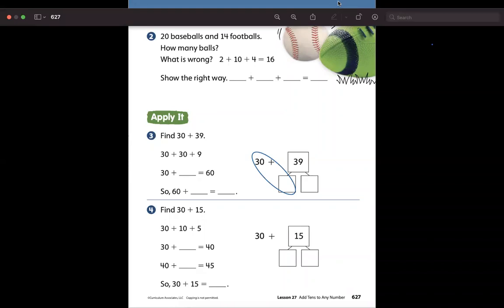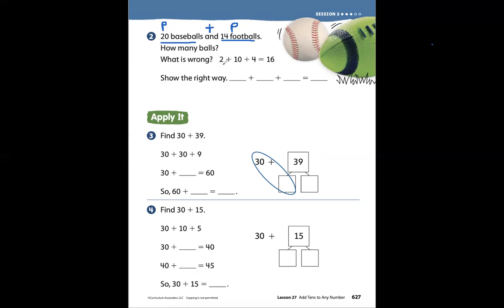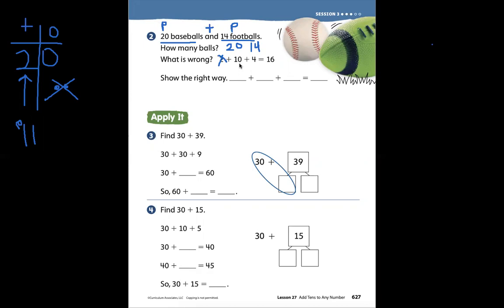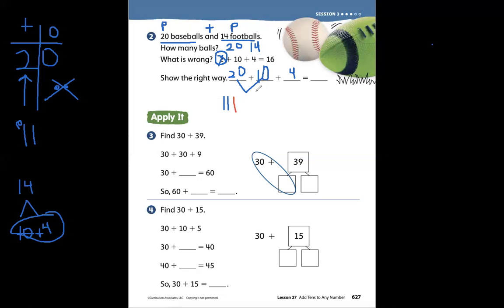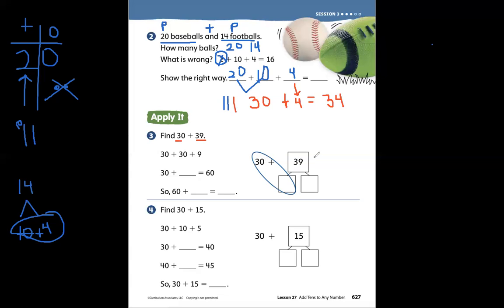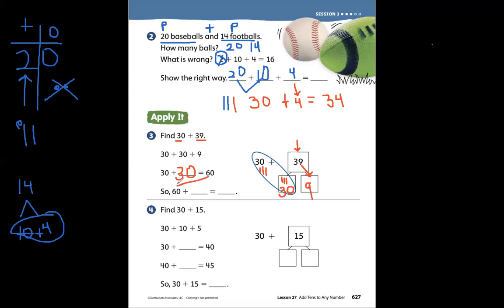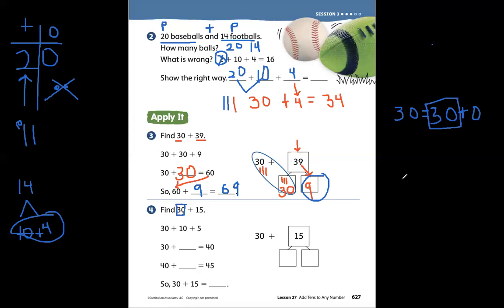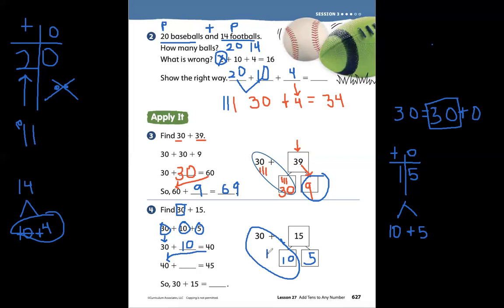L27 S 3 pg 627 add tens to any number